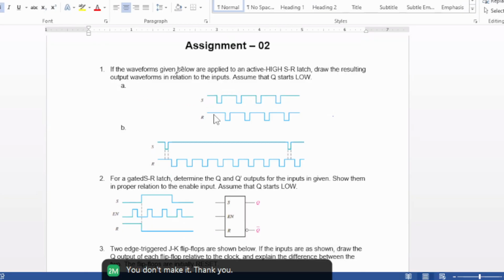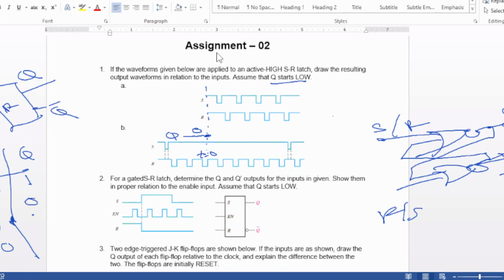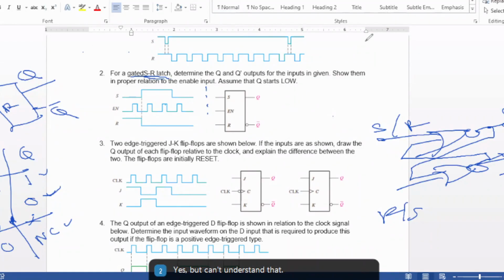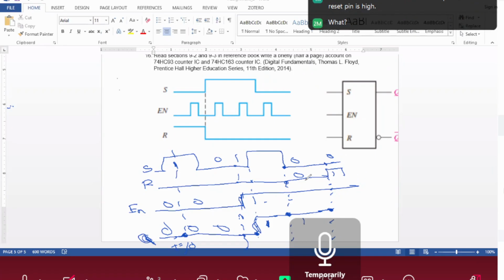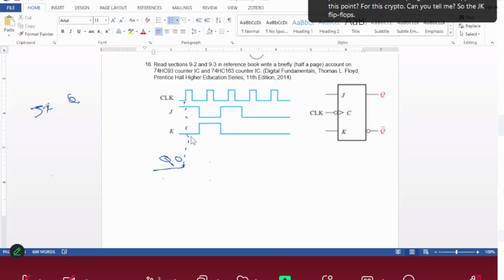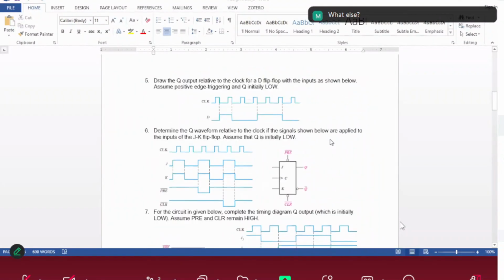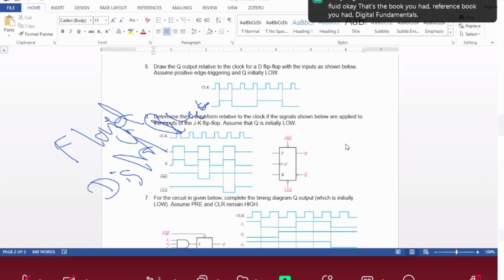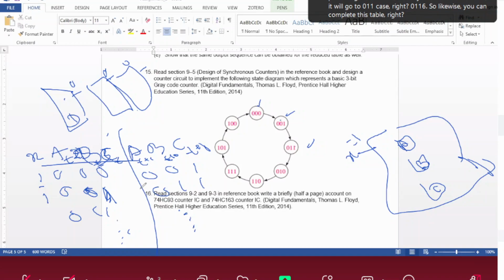2025-02-24 Digital Electronics Assignment_2